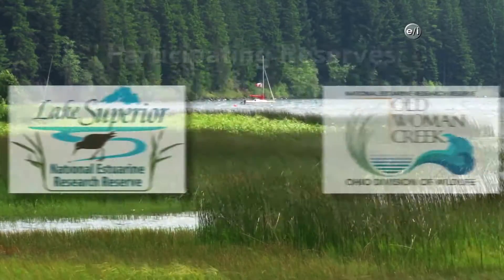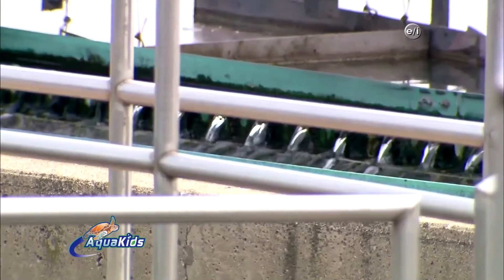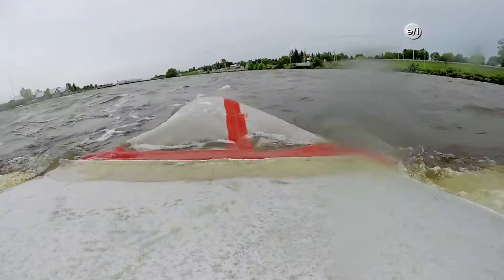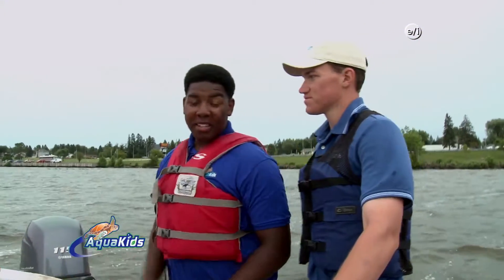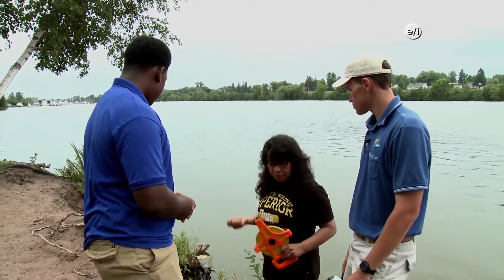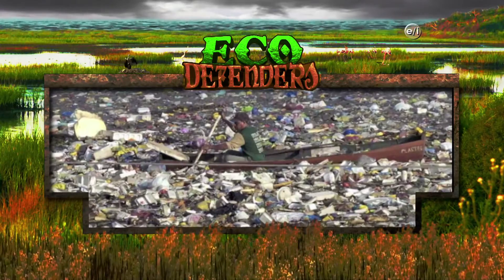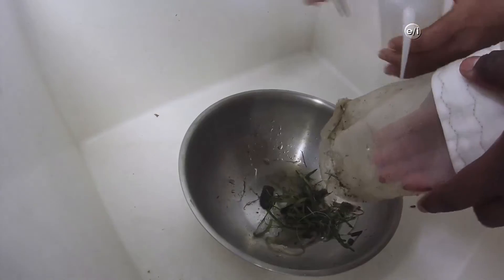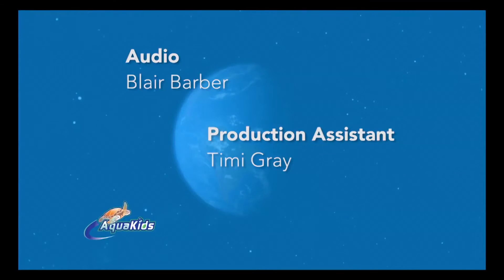Aqua Kids - Episode 12.12 - Lake Superior - Microplastics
The Aqua Kids go trolling for plastics in Lake Superior focusing on the issue of microplastics in our waterways. They look into the who, what, where, and why of this environmental concern.